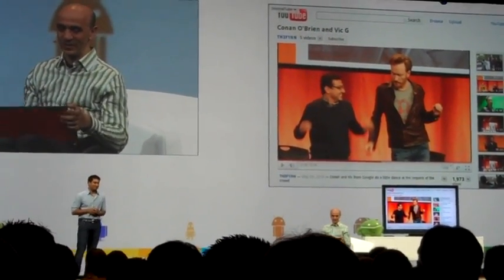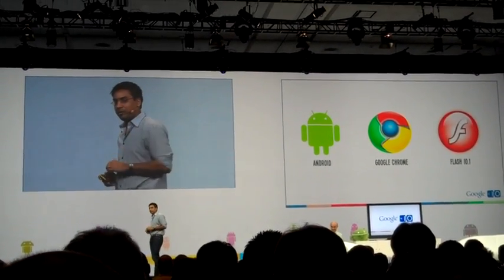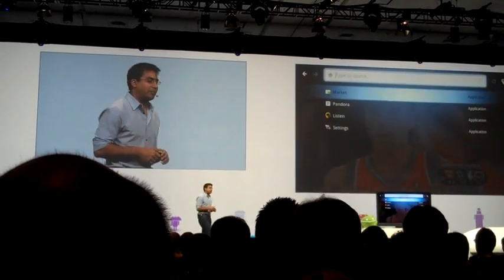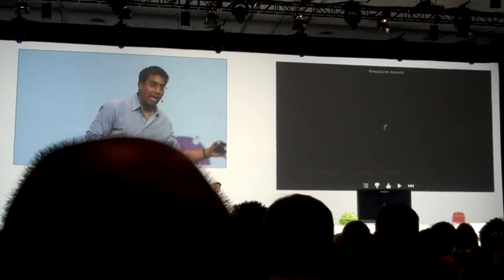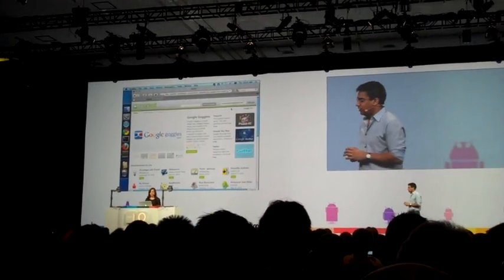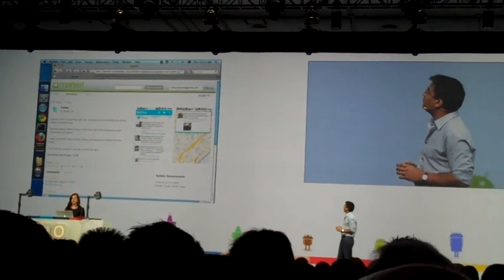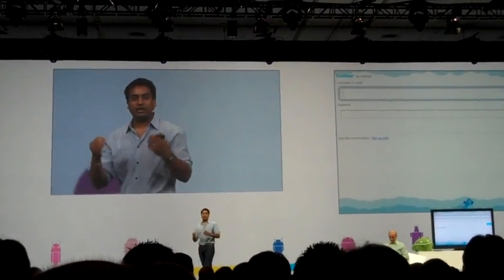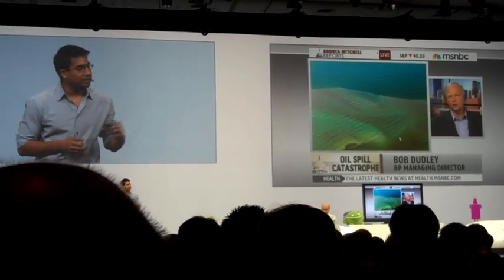Google I/O 2010 Google TV DEMO3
Google I/O 2010 Google TV DEMO